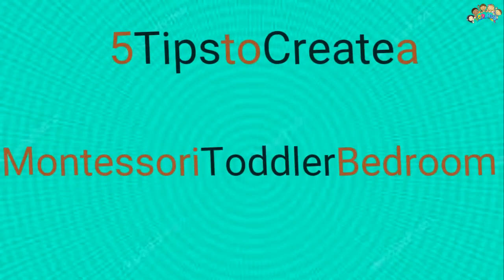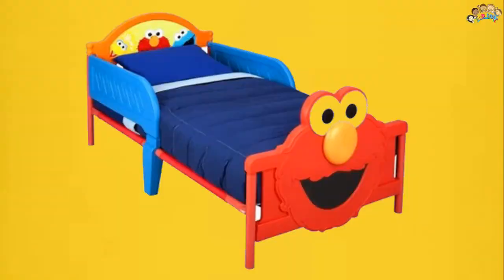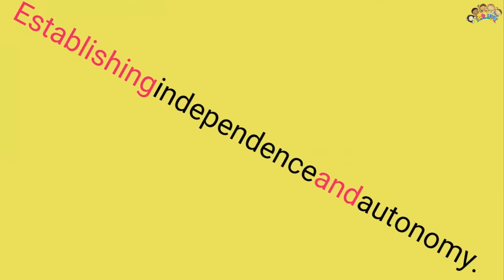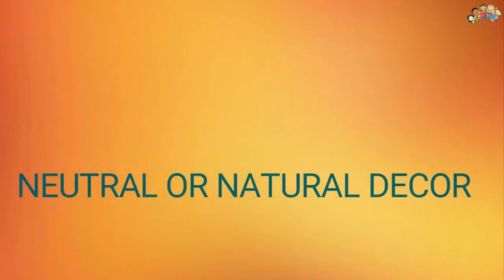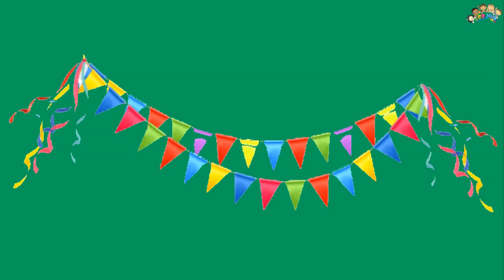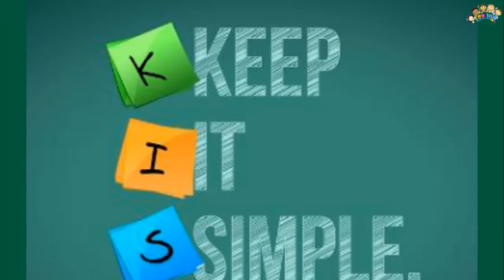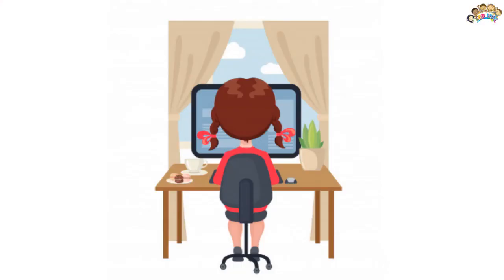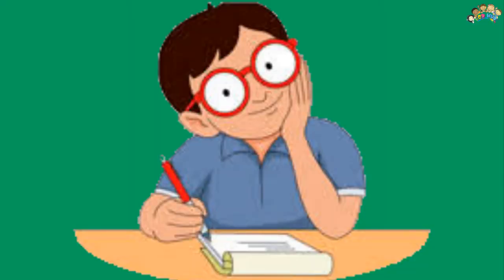5 Tips to Create a Montessori Toddler Bedroom By ECDHUB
Creating a Montessori Toddler Bedroom can be a delightful adventure for parents, ensuring a space that fosters independence and learning for their little ones. At ECDHUB, we've gathered 5 Tips to Create a Montessori Toddler Bedroom that will ignite your child's imagination and cater to their growing needs. First and foremost, prioritize child-friendly furniture that allows easy access for your toddler, promoting autonomy and freedom of movement. Secondly, opt for natural and stimulating materials, from soft rugs for play to wooden toys that engage their senses. Keep the bedroom uncluttered, employing the 'less is more' principle, allowing for a more serene environment. Incorporating child-sized shelves will encourage organization and responsibility as they learn to tidy up. Lastly, personalization is key; involve your child in decorating their space, fostering a sense of ownership and pride. By applying these 5 Tips to Create a Montessori Toddler Bedroom, you're not just setting up a room but crafting an educational haven where children can thrive and flourish.